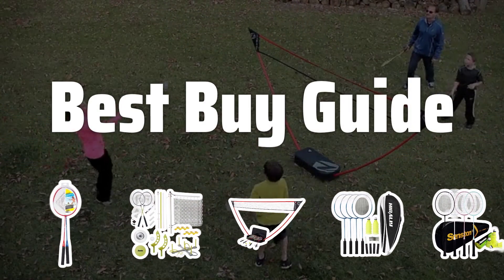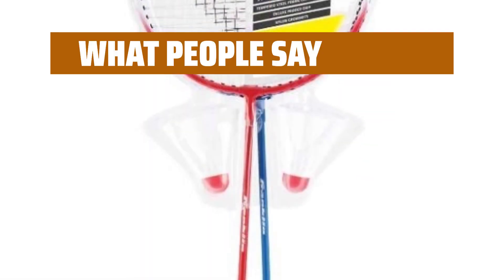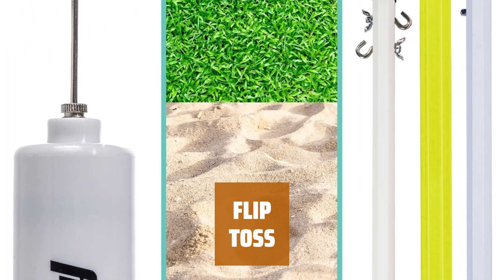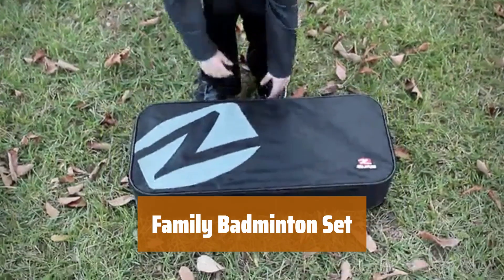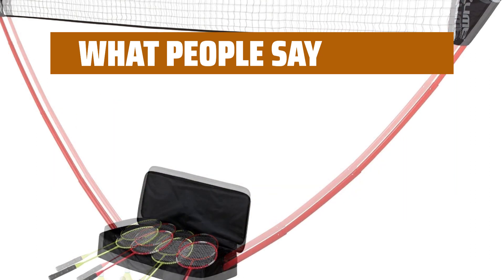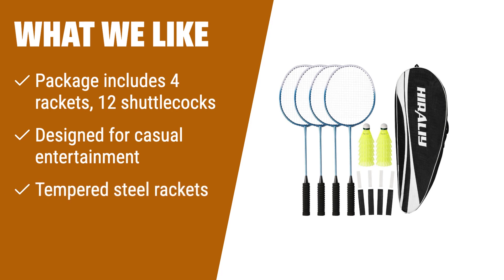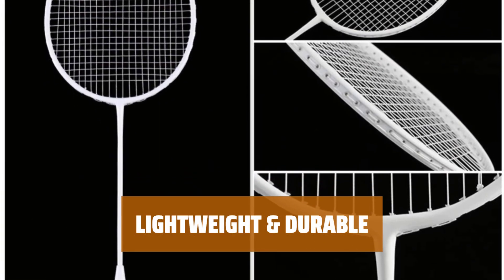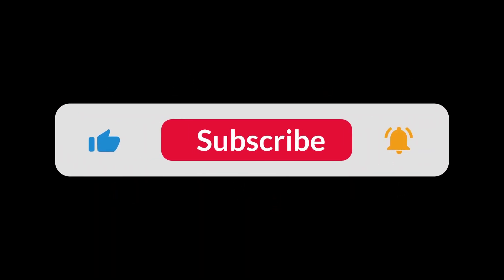The Best Badminton Sets 2024 in 2024 - Must Watch Before Buying!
The Best Badminton Sets 2024 Shown in This Video:
5. ►Badminton Set
4. ►Beach Game Combo Set
3. ►Family Badminton Set
2. ►Steel Badminton Set
1. ►Badminton Set

Table of Contents:
0:00​​​ - Introduction
00:15 - Badminton Set
02:01 - Beach Game Combo Set
03:27 - Family Badminton Set
04:57 - Steel Badminton Set
06:24 - Badminton Set

9bce